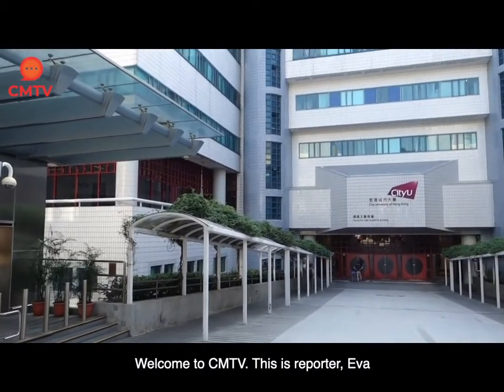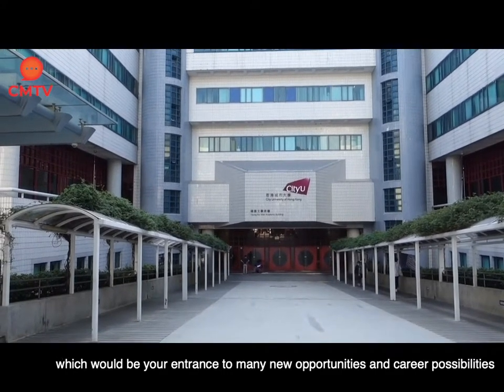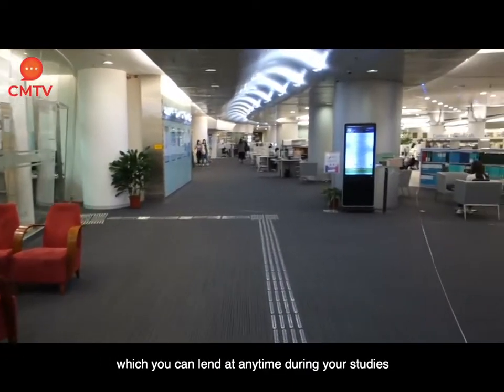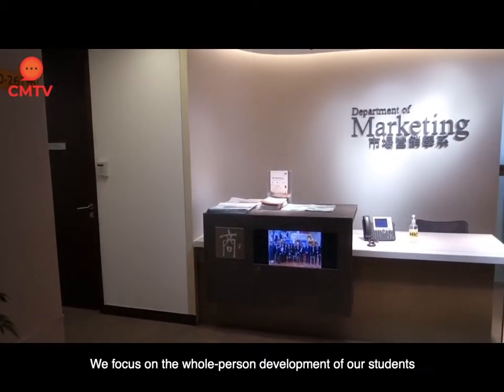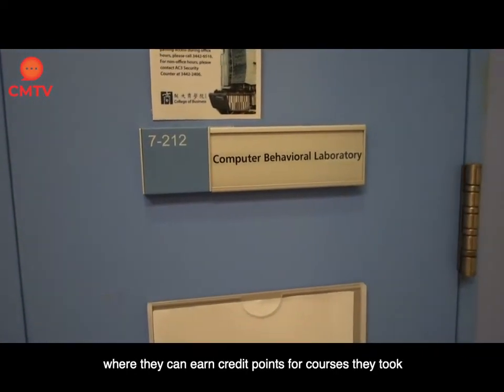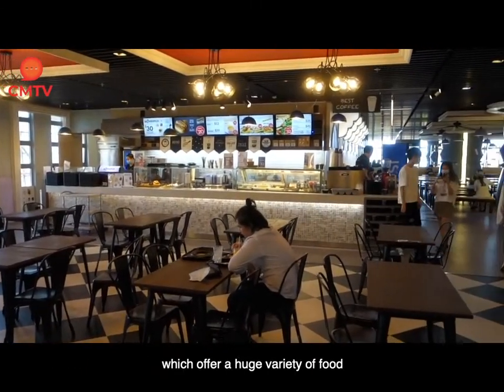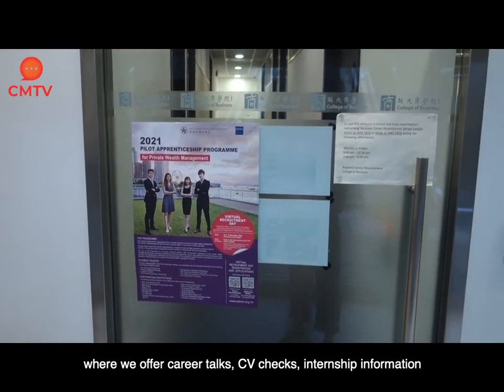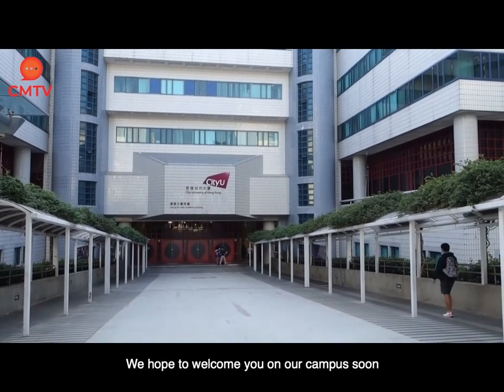CMTV Campus Tour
CMTV is back.
Join us for this short introductory campus tour where you can have a first look at what the campus and the Department of Marketing at the City University of Hong Kong have to offer.